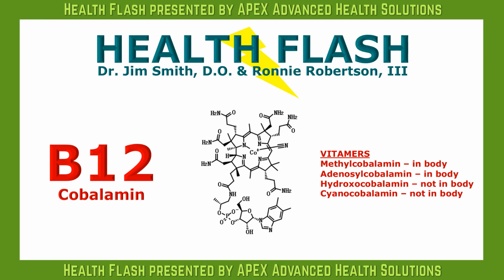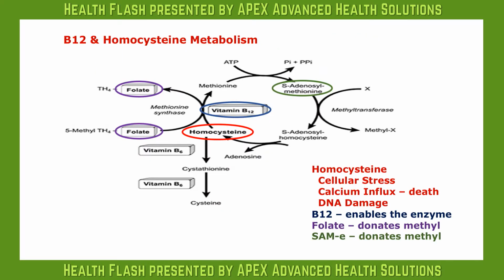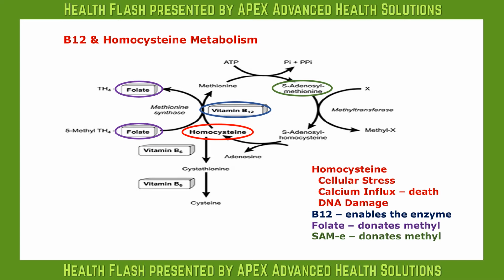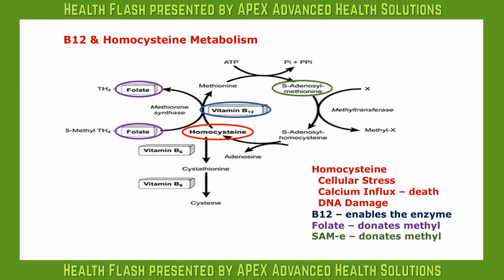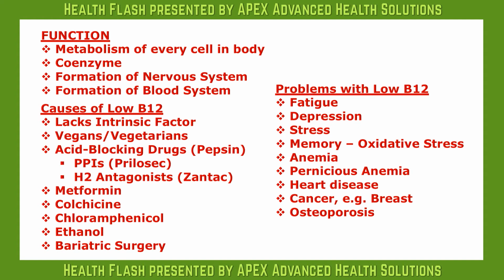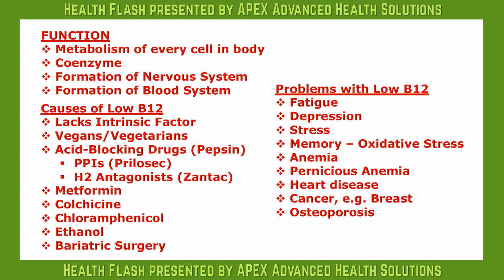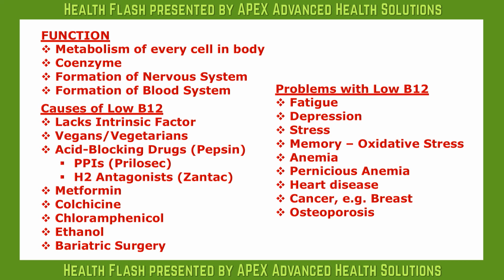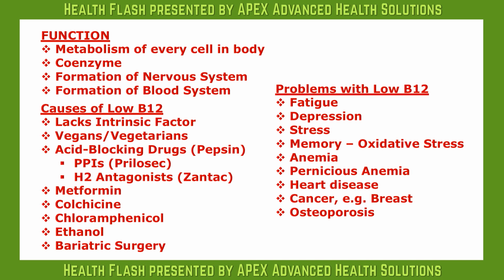Health Flash - B12